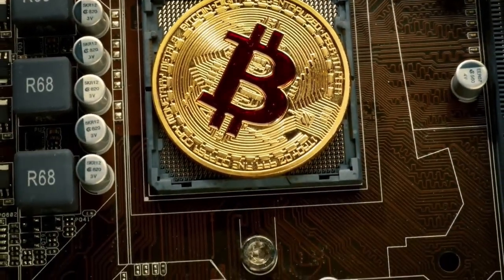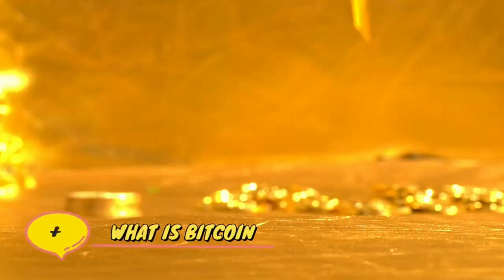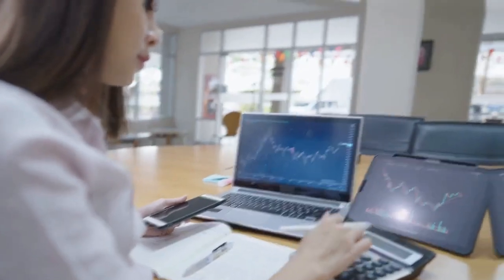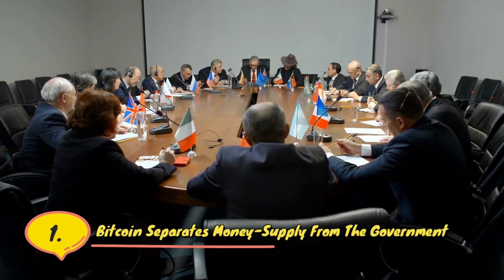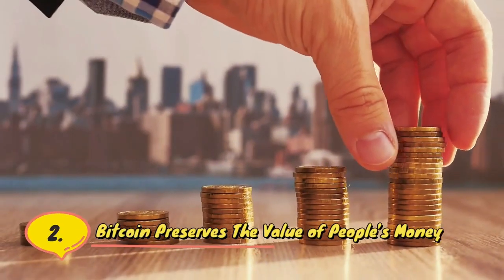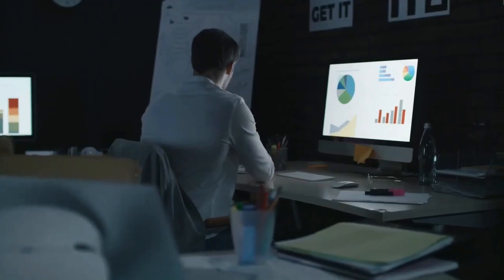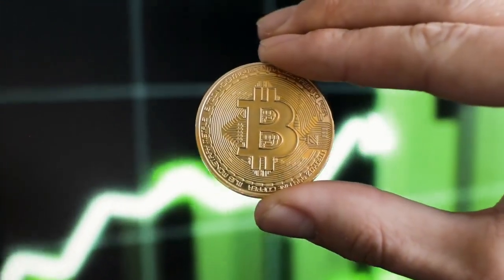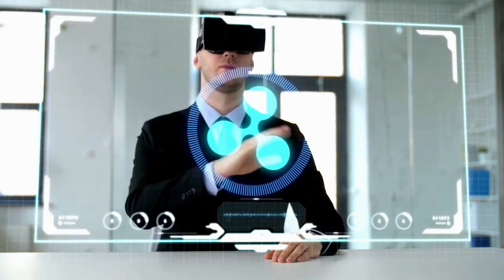Why You Need to Invest in Bitcoin in 2024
Are you wondering why you need to invest in Bitcoin in 2024? Well, let's dive into the reasons!

Firstly, investing in Bitcoin in 2024 offers tremendous potential for growth and financial security. With global adoption increasing and institutional interest soaring, the timing couldn't be better. Why you need to invest in Bitcoin in 2024? It's all about seizing the opportunity to be part of the future of finance!

✅Airtime Rewards Earn Cashback AUTOMATICALLY - (UK Only) Use my code KQTJLD9R and you’ll get a bonus

✅Use Wise to send money abroad. Really easy and a lot cheaper than the bank! Give it a try with a fee-free transfer of up to 500 GBP.

Secondly, consider the long-term prospects. Many experts predict that Bitcoin's value will continue to rise in 2024 and beyond, making it a solid investment choice. So, why you need to invest in Bitcoin in 2024? Because it could be a game-changer for your financial portfolio!

Lastly, Bitcoin's role as a hedge against inflation and economic uncertainty cannot be overlooked. In times of market volatility, having a portion of your portfolio in Bitcoin can offer stability and potential returns. That's why you need to invest in Bitcoin in 2024 – to protect and grow your wealth in the face of changing economic landscapes.

It is imperative that you conduct your own research. I am merely sharing my opinion with no guarantee of gains or losses on investments.

WATCH OUT FOR SCAMMERS IN THE COMMENTS I will not contact you here or on other platforms. Scammers are using my name and picture. Do not contact anyone in the comments.

Ready to take the plunge? Don't miss out on this opportunity. Start your Bitcoin investment journey today! 🚀🌕